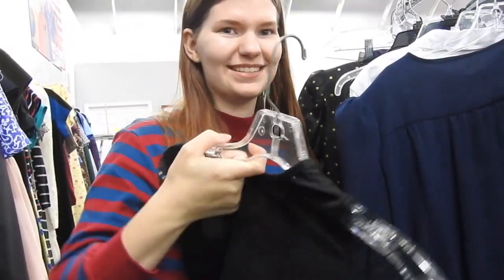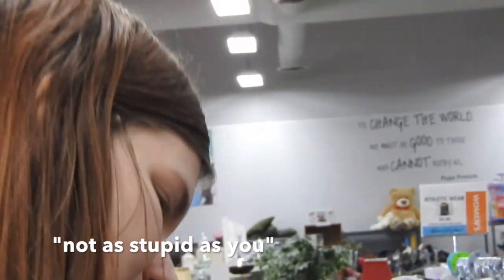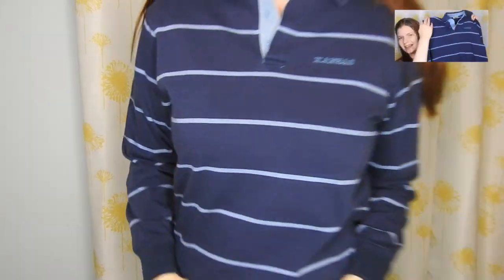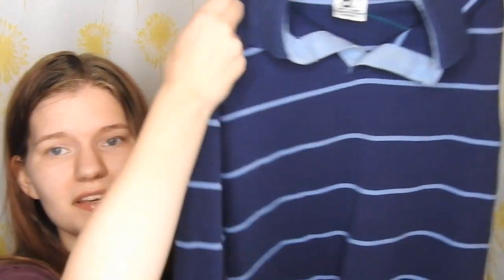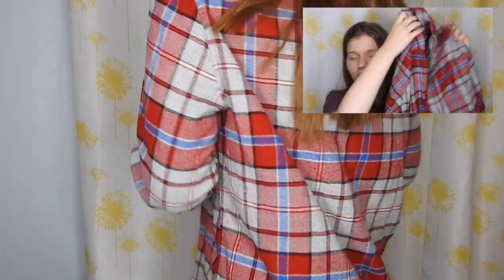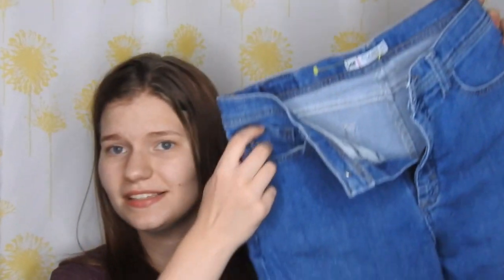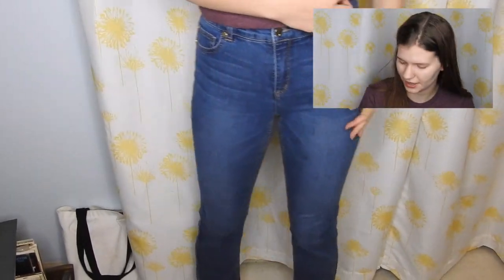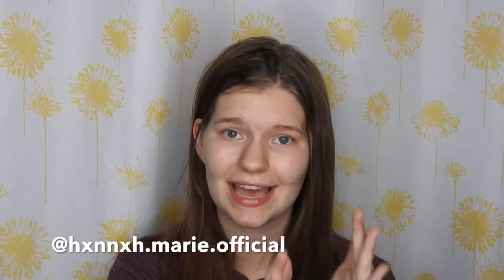THRIFT WITH ME! (Vlog + Try On Haul)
Welcome or Welcome back! Today I take you along with me to the thrift store, and show you what goodies I ended up with! Hope you enjoyed the video! Instagram - Hxnnxh.Marie.Young, Audio Credits